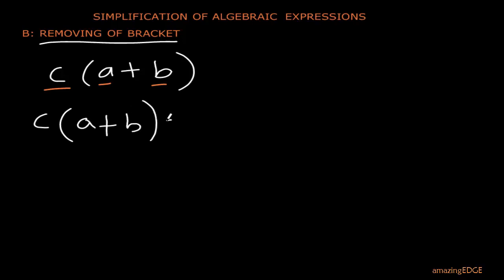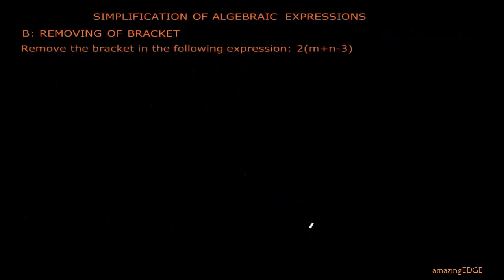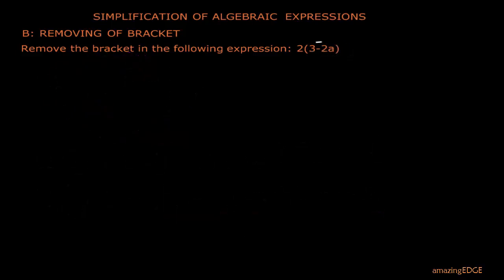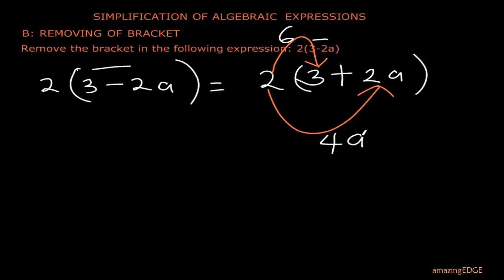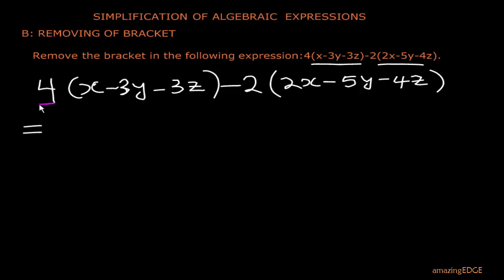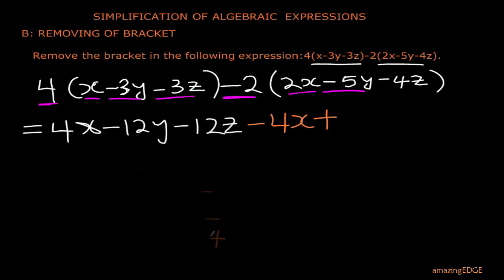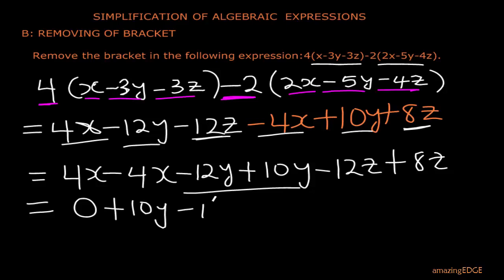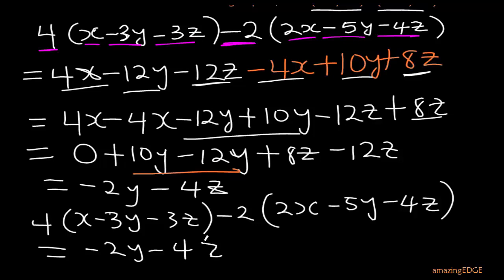Simplification of Algebraic Expression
Removing of Brackets